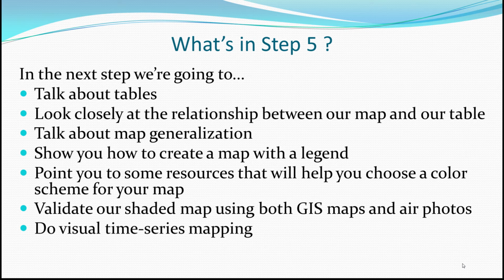Whats in the next step in this QGIS tutorial